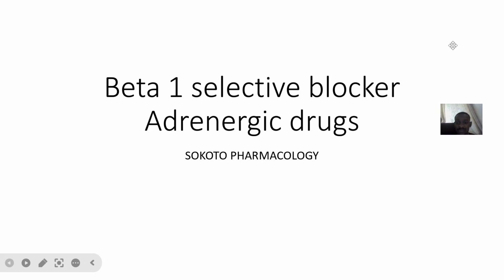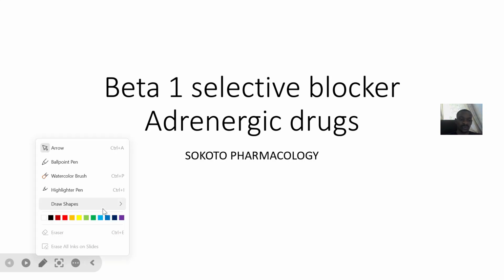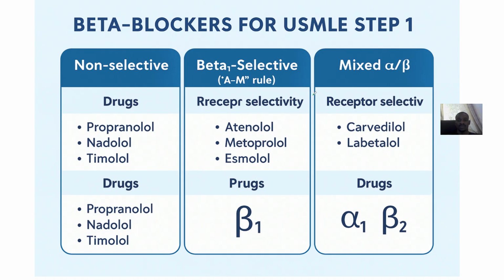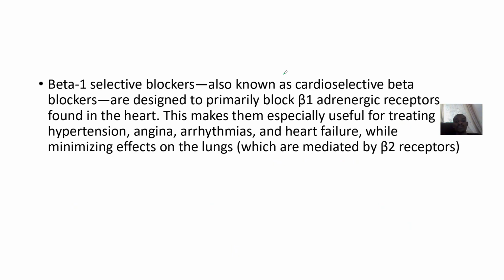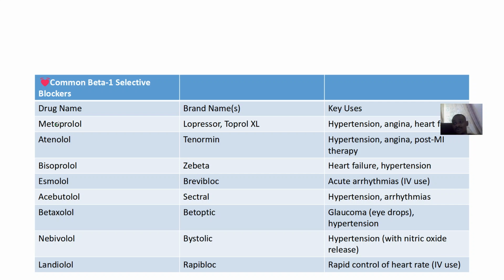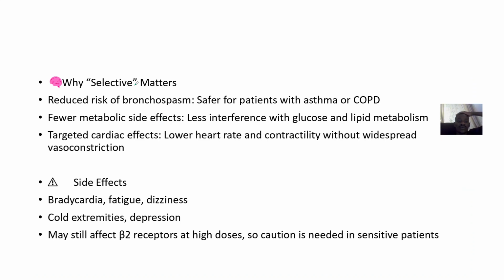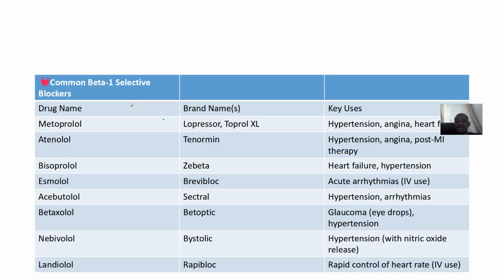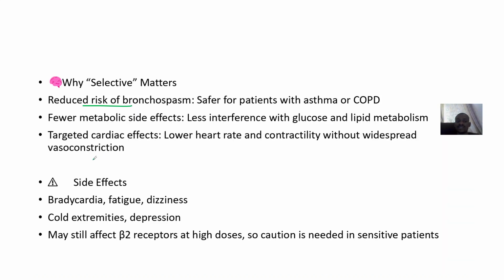Beta 1 selective blocker Adrenergic drugs or cardioselective beta blockers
Cardioselective beta blockers are a subclass of beta-adrenergic antagonists that primarily block β1 receptors found in the heart, with minimal effect on β2 receptors located in the lungs and vascular smooth muscle. This selectivity makes them especially useful in patients with respiratory conditions like asthma or COPD.

🔍 Key Cardioselective Beta Blockers
Generic Name Common Brand Name(s) Typical Uses
Metoprolol Lopressor, Toprol-XL Hypertension, angina, heart failure
Atenolol Tenormin Hypertension, angina
Bisoprolol Zebeta Heart failure, hypertension
Nebivolol Bystolic Hypertension
Esmolol Brevibloc Acute arrhythmias (IV use)
Acebutolol Sectral Hypertension, arrhythmias
Betaxolol Kerlone, Betoptic (eye) Hypertension, glaucoma
Landiolol Rapibloc (IV use) Tachyarrhythmias
These drugs block β1 receptors in cardiac tissue, reducing:

Heart rate (negative chronotropy)

Contractility (negative inotropy)

Conduction velocity (negative dromotropy)

This leads to lower blood pressure, reduced myocardial oxygen demand, and improved cardiac efficiency.

🩺 Clinical Applications
Hypertension: First-line agents, especially in younger patients or those with cardiac comorbidities.

Angina pectoris: Reduce oxygen demand and prevent ischemia.

Heart failure (HFrEF): Bisoprolol, metoprolol, and nebivolol are proven to reduce mortality.

Arrhythmias: Control rate in atrial fibrillation and supraventricular tachycardia.

Post-MI: Reduce risk of reinfarction and sudden cardiac death.

⚠️ Considerations
Though cardioselective, selectivity is dose-dependent—higher doses may affect β2 receptors.

Use cautiously in asthma or COPD, but generally safer than non-selective beta blockers.

Common side effects: bradycardia, fatigue, hypotension, dizziness.